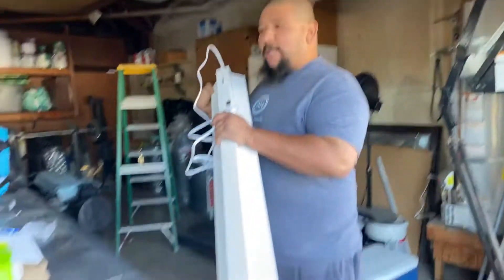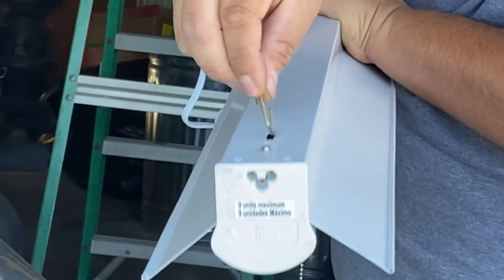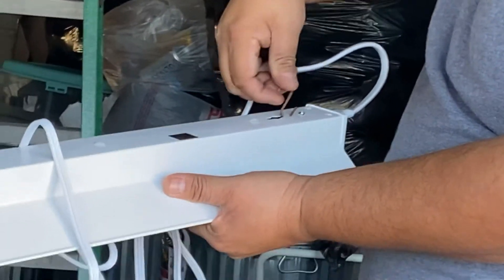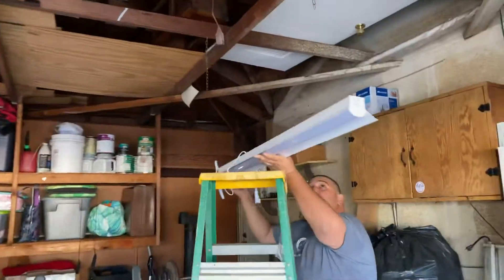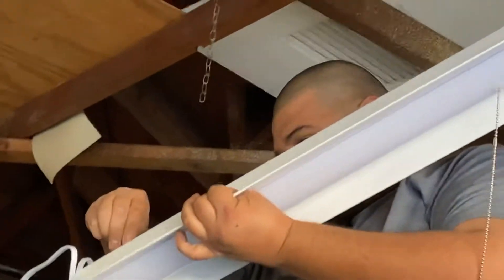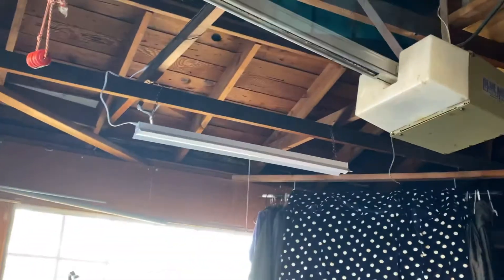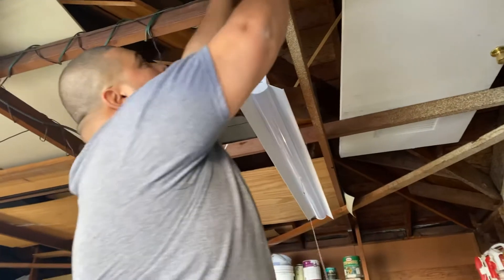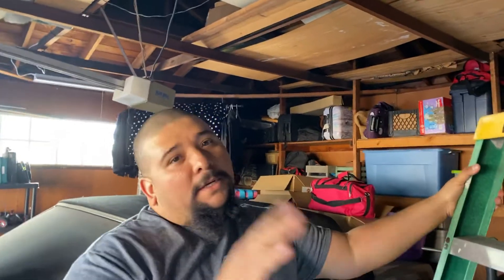DIY INSTALL GARAGE LIGHT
Works perfect
Very bright
ALL ORGANIC